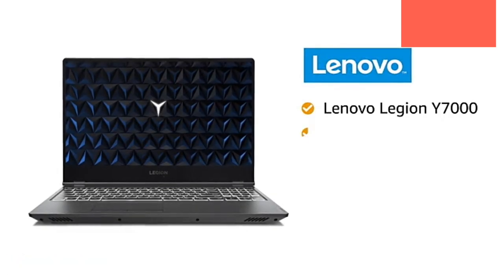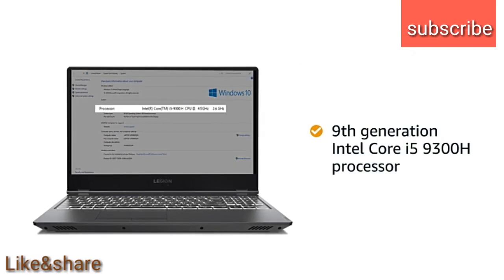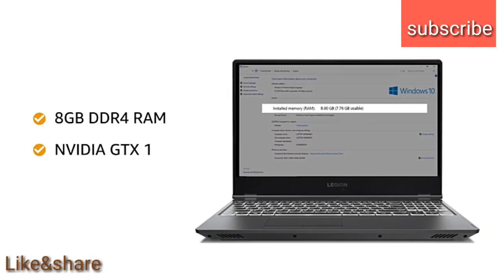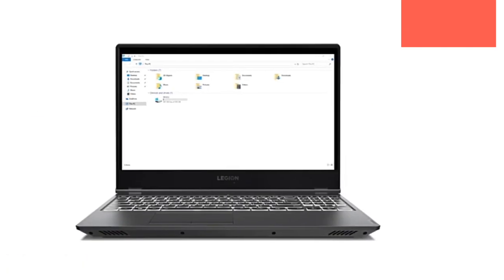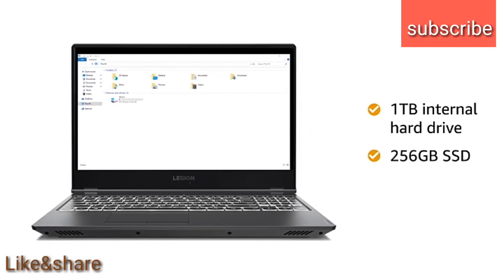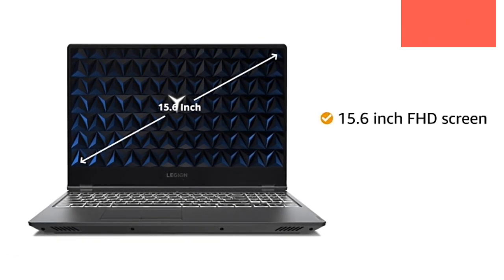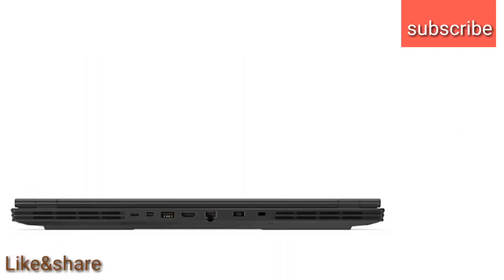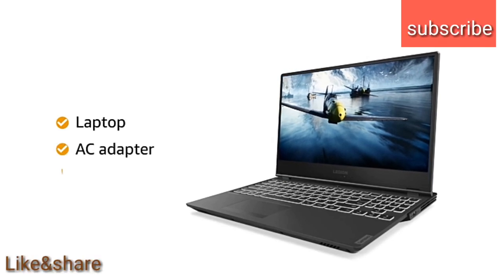Lenovo Legion Y7000 9th gen Intel Core i5 15.6 inch FHD Gaming Laptop (8GB/1TB HDD+256 GB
9th Generation Core Intel I5-9300H, 2.4 Ghz base speed, 4.1 Ghz max speed, 4 Cores, 8Mb Smart CacheOperating System: Pre-loaded Windows 10 Home with lifetime validityDisplay: 15.6-inch screen with (1920X1080) full HD display | Anti Glare technology | 60Hz refresh rate | 250 Nits Brightness | IPS DisplayMemory and Storage: 8 GB RAM | Storage 1 TB + 256 SSD | NVIDIA GTX 1050 3GB GraphicsDesing and Battery: Laptop weight: 2.3Kg |Thin bezeled gaming laptop |Battery life: 4 hrsThis genuine Lenovo Laptop comes with 1 year onsite domestic warranty from Lenovo covering manufacturing defects and not covering physical damage. For more details, see Warranty sectionInside the box: Laptop, Charger, User ManualPorts and CD Drive: USB-C, 3 x USB 3.1 (Gen 1), Headphone / mic combo, Mini DisplayPort 1.4, HDMI 2.0, RJ45, Kensington lock

thankful for watching. phoolchandahirwar